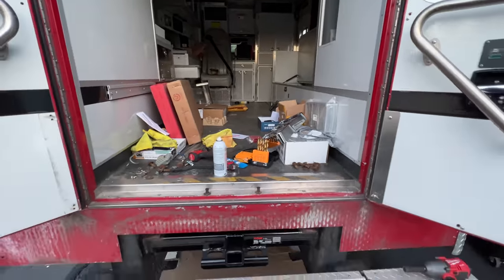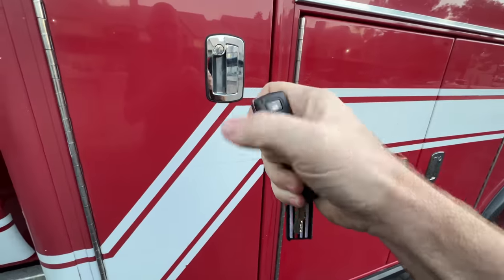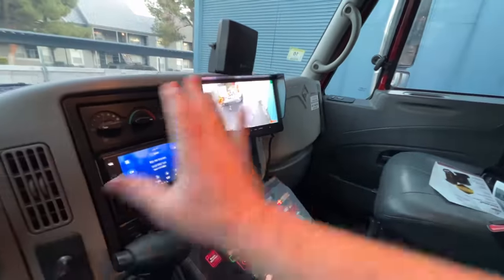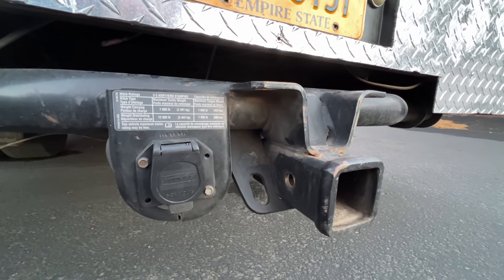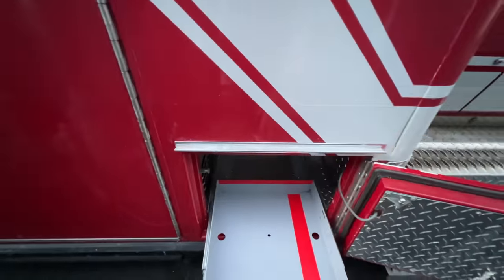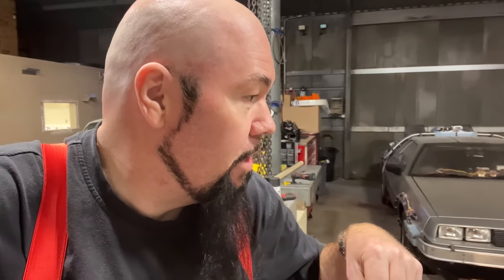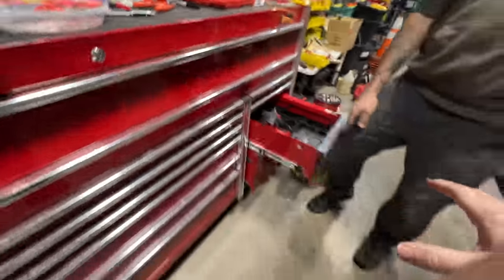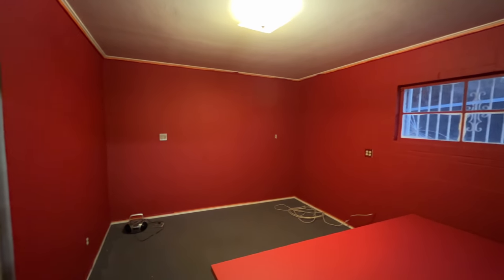Hitch install on an Ambulance - Horton International 4300 - Vanlife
CURT Weld On Hitch
Sony Apple Carplay Stereo
Brake Controller
Mirror Switch
4 Camera Backup System
Duracell 3000W Inverter
Promariner 3 bank Charger